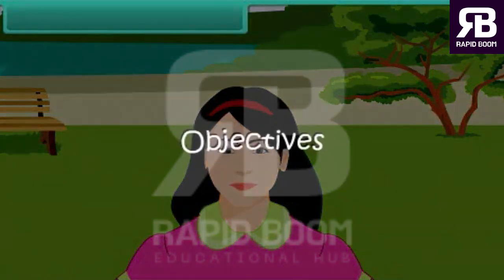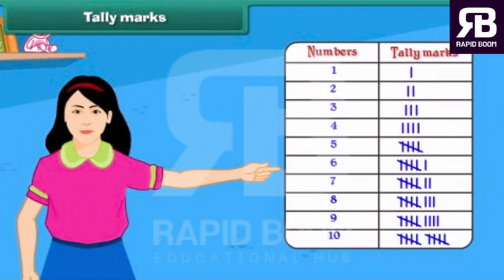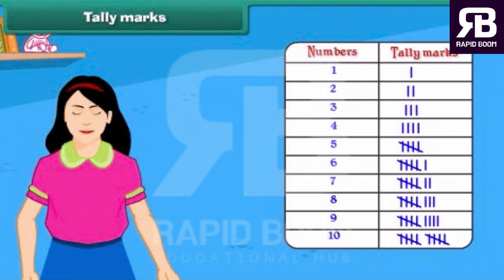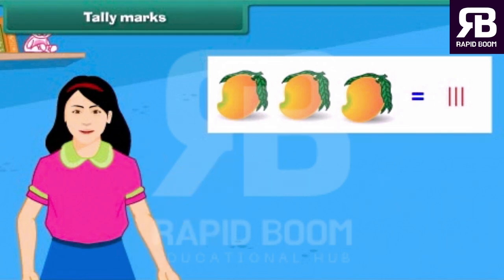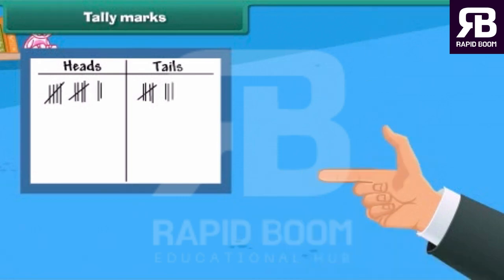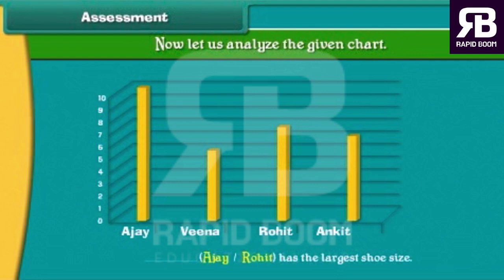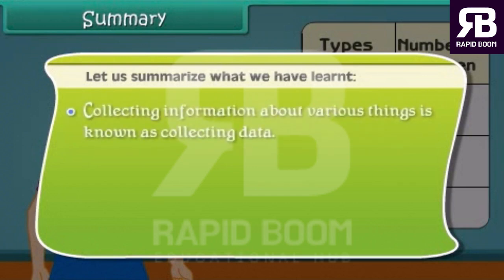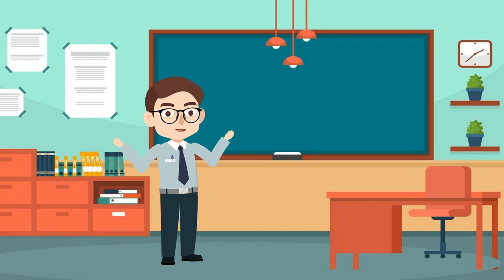Data Handling |Maths |Class 3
Welcome to Rapid Boom Educational Hub , the ultimate destination for all your educational needs! Our mission is to empower individuals of all ages to achieve their full potential by providing access to high-quality, engaging, and interactive learning resources. From kindergarten to college even after that, we have a wide range of courses and programs tailored to meet the unique needs and interests of every learner. Whether you're looking to improve your math skills, learn a new language, or advance your career, we have something for everyone. So why wait?